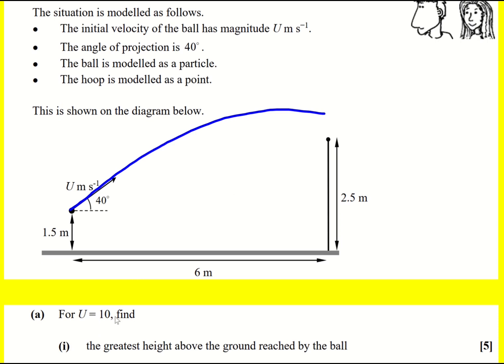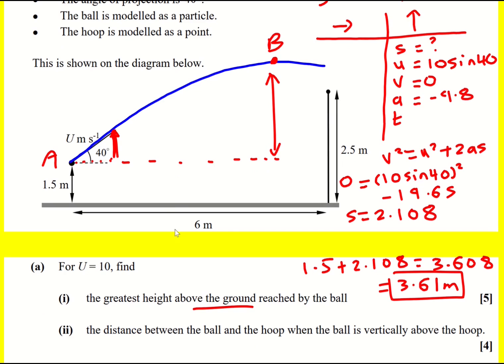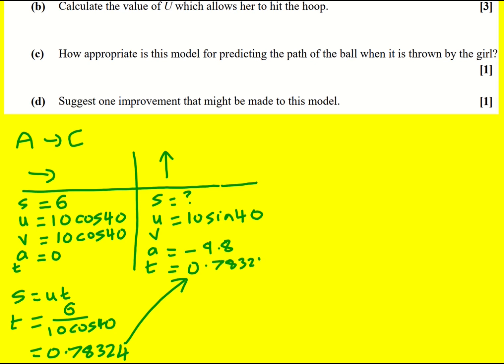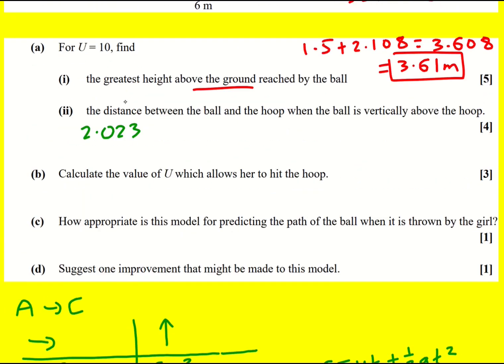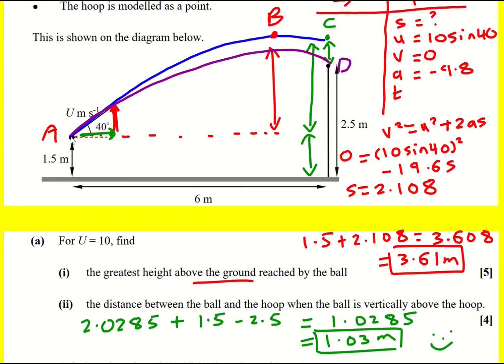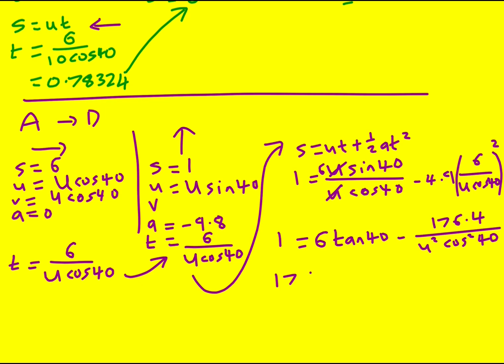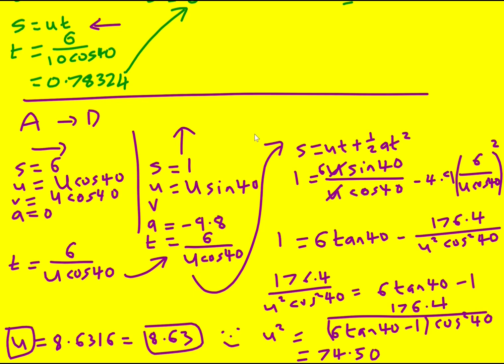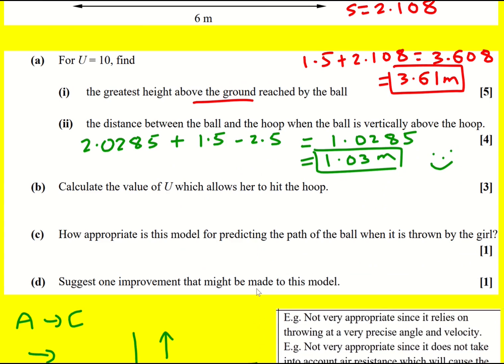AL OCR Sample paper 3 pure/mechs q12 (Maths A Level)